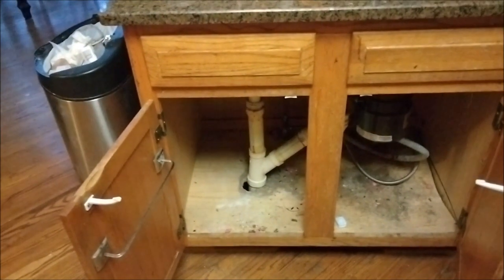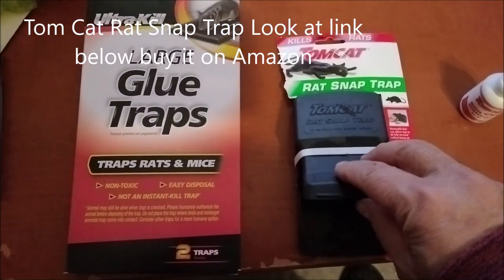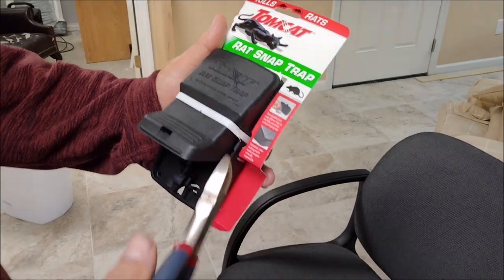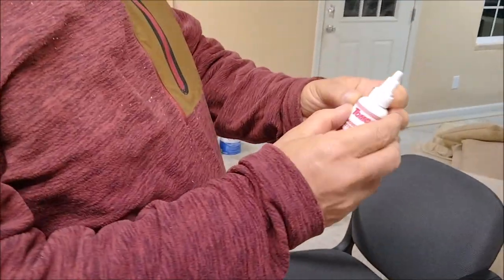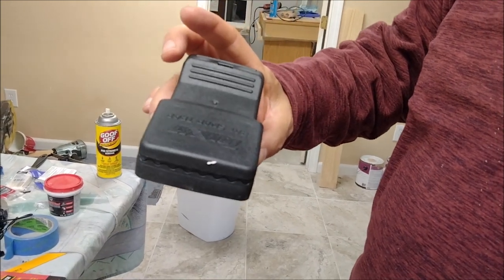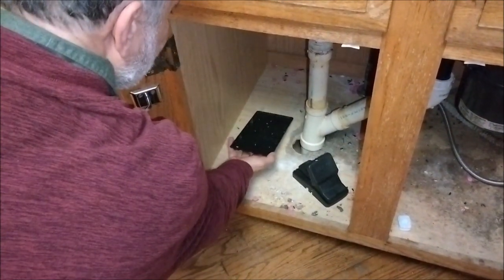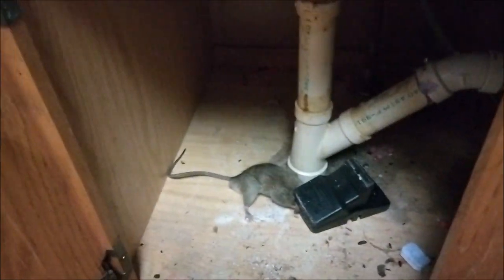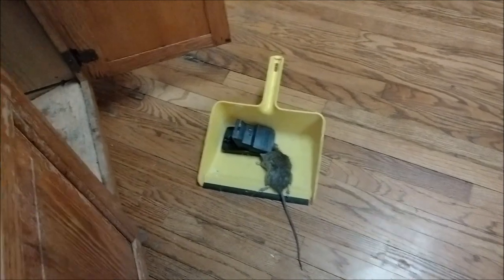How To Catch A Rat Using Tom Cat Snap Trap - Quick And Easy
I am using the Tomcat Rat Snap Trap to catch a rat that penetrates to my house. Look at this video to see how easy is to catch a rate or A mouse using the most popular rat traps on the market.

Tomcat Rat Snap Trap- Pack of 4 =
Grip Glue for Rats